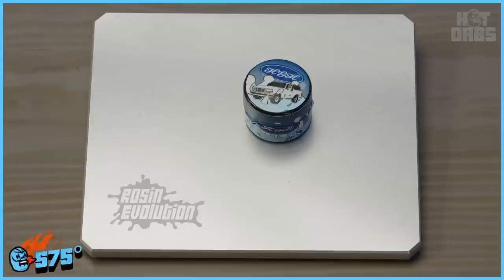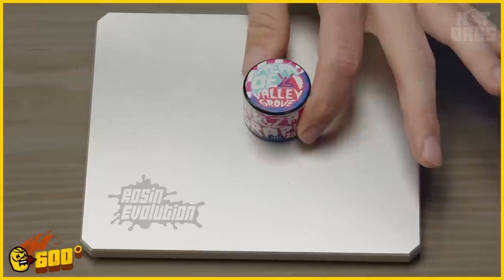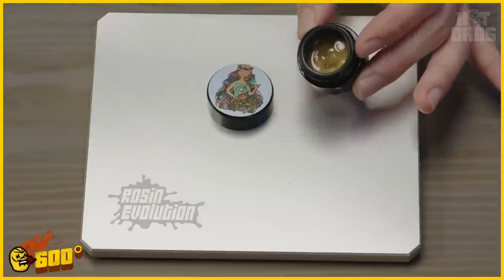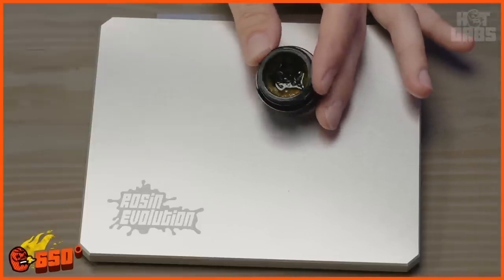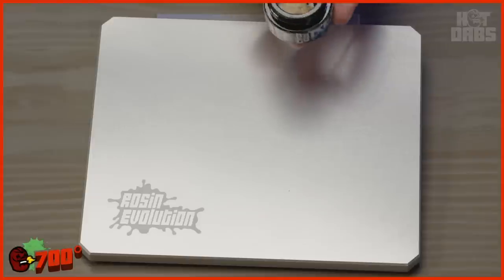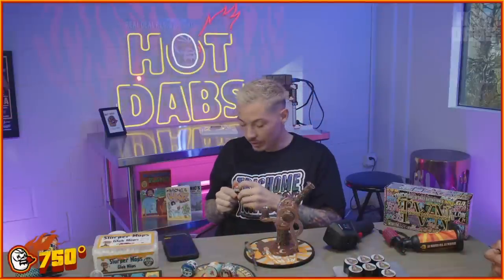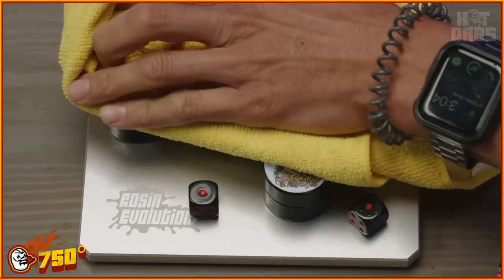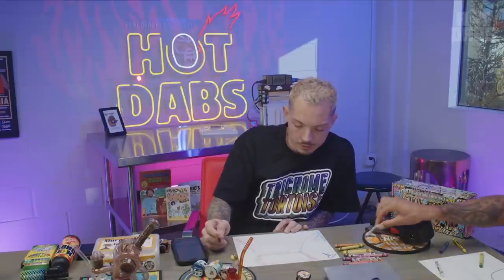Pressin Fosho Rips Gram Dab Off 8 Inch Banger! HOT DABS S3 E10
Welcome to the Season 3 Finale of Hot Dabs Podcast! 🔥

Get ready to embark on an exhilarating journey as we close out this season with a bang! 🎉 Join us for an epic finale featuring none other than the renowned Hawaiian small batch hash maker, PressinFosho! 🌿

In this special episode, we delve deep into the world of artisanal cannabis concentrates with the man himself, PressinFosho will be sharing his expertise, passion, and insider insights on crafting top-tier hash that elevates the cannabis experience to new heights. Learn about the influence of Hawaiian culture on the cannabis community, how traditions differ from life on the mainland, and what its like processing on an island!

Expect an engaging conversation filled with invaluable knowledge, behind-the-scenes anecdotes, and maybe even a few surprise announcements! Whether you're a seasoned dab enthusiast or just curious about the art of hash making, this episode promises to be an unforgettable ride.

So grab your favorite dab rig, roll up your sleeves, and join us for the Season 3 Finale of Hot Dabs Podcast with PressinFosho. Don't miss out on this epic conclusion to an incredible season! 💨🎙️